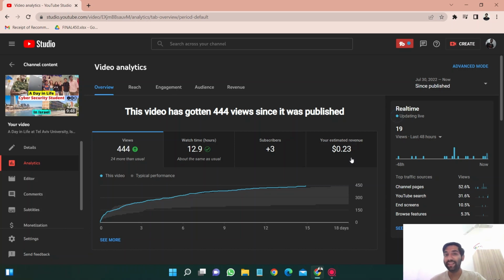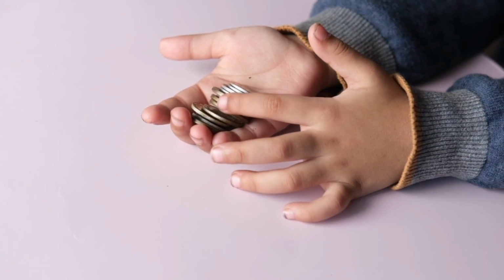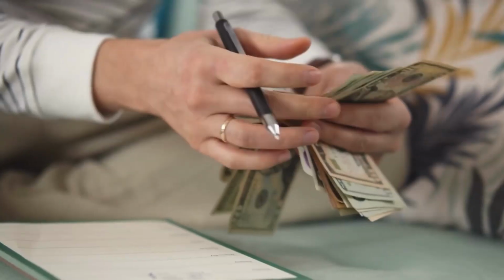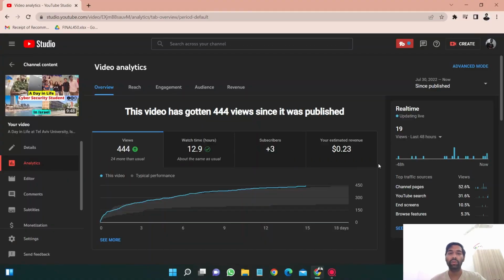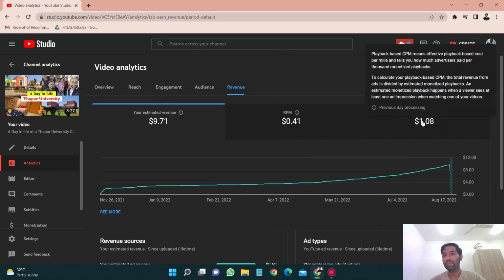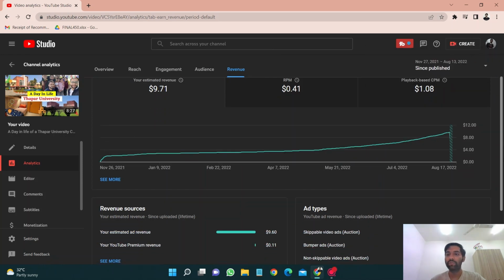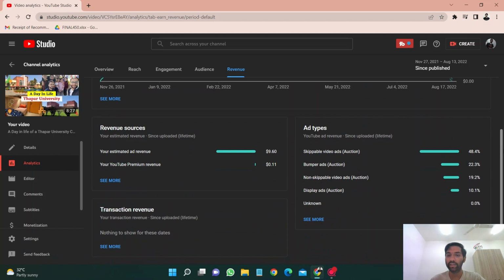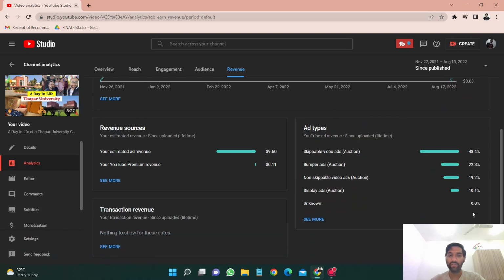My YouTube Earnings as a Computer Engineering Student in INDIA 👀❤️🔥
Hey Guys:
In this video, I will be showing my Youtube Earnings and Revenue. I will also explain terms like CPM, RPM, and other factors that affect revenue in Youtube with Proof. Hope You Like and Enjoy it.

Freely Share your comments in the comments section below :)

TimeStamps:

00:00 - Intro
00:31 - Showing My Dashboard
03:11 - Showing Stats of A Day in Life at Thapar Univesity Video
03:40 - Explaining RPM, CPM on Different Videos
07:25 - Showing My YouTube Revenue in Detail
12:05 - Outro